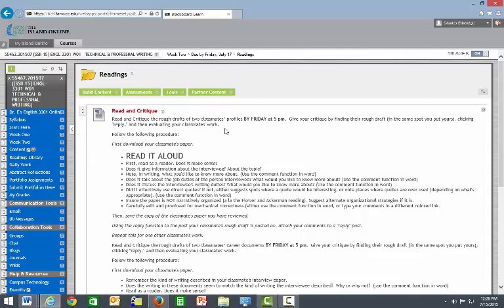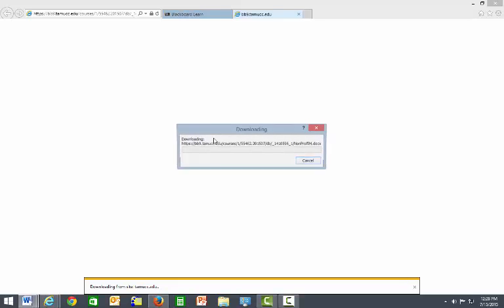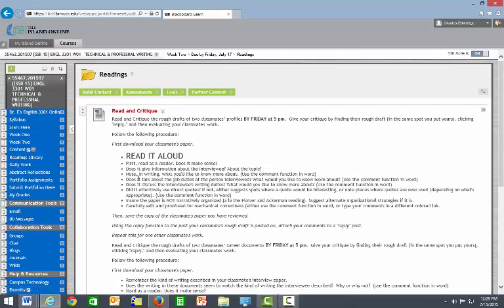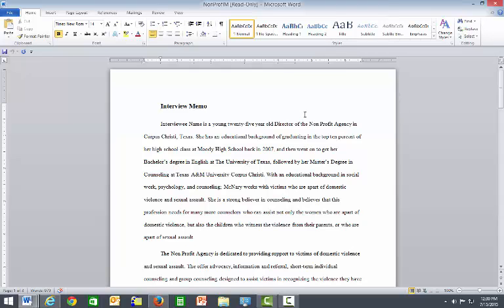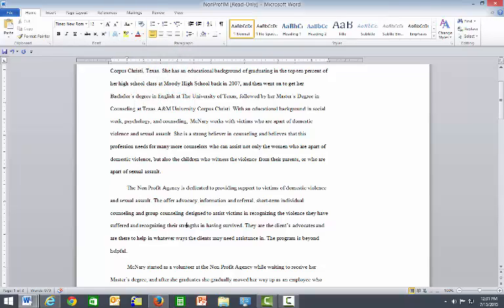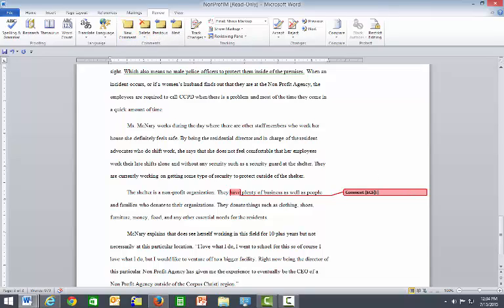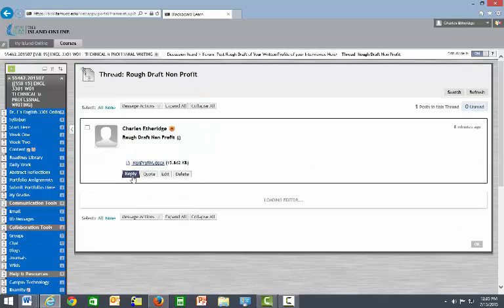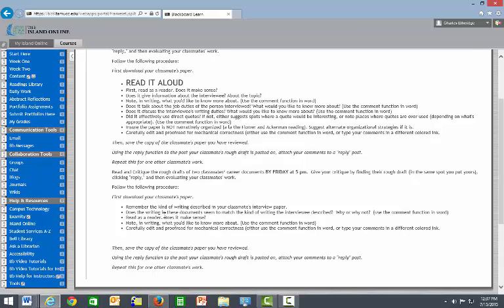How to Do Peer Review Portfolio One English 3301